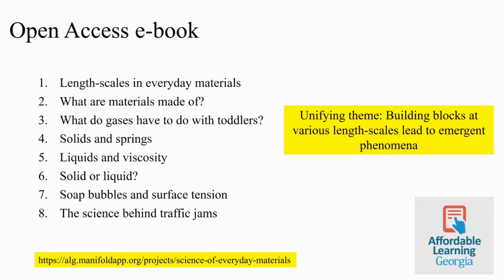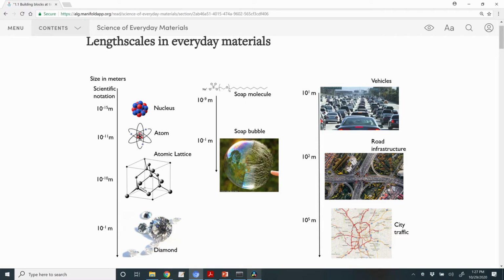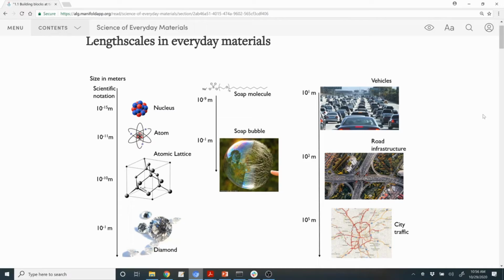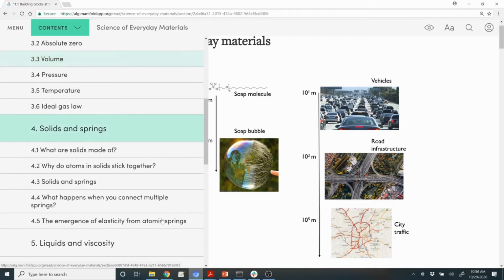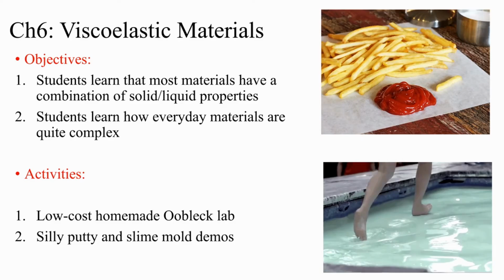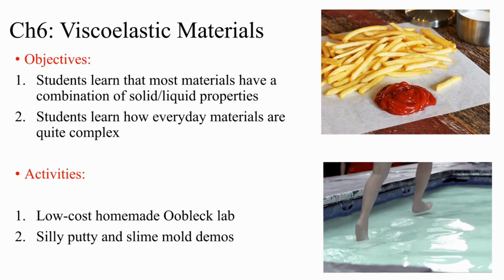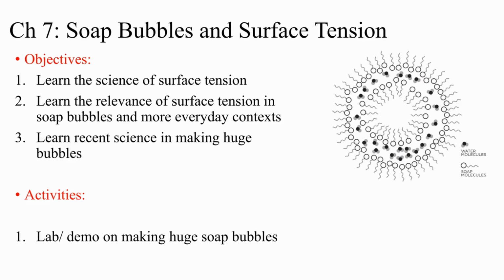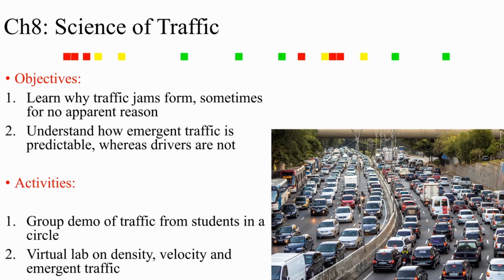Discovering Physical Science Concepts From Everyday Materials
An overview of the "Science of Everyday Materials" course, free online textbook, and accessible and engaging labs. This course was developed keeping non-science undergraduate majors in mind, but is accessible various audiences such as school students, undergraduates, even scientists interested in complex everyday phenomena. Submitted as part of an asynchronous presentation at the OpenEd 2020 conference. Links to the textbook and activities below!